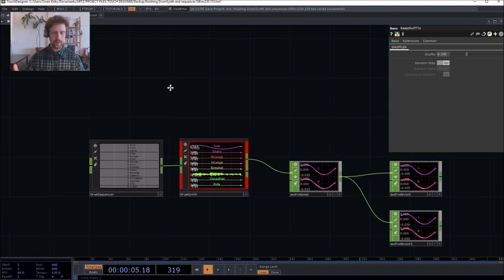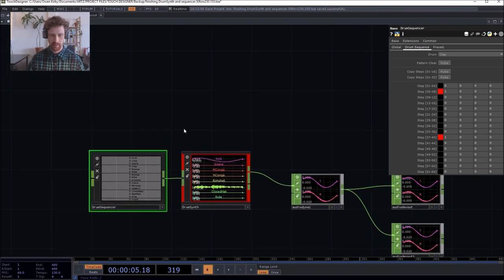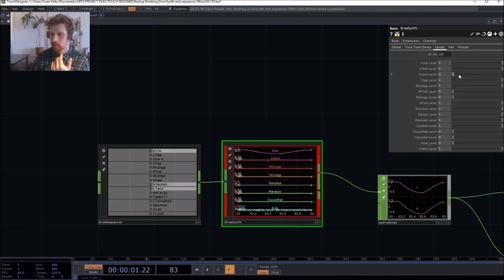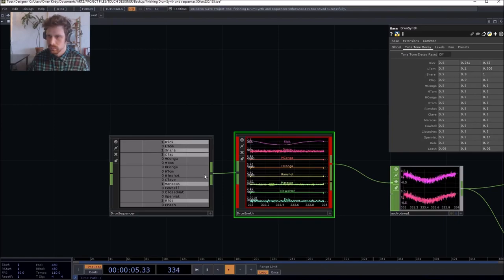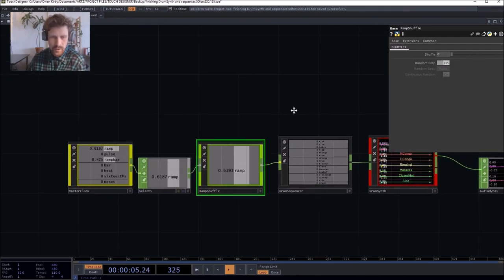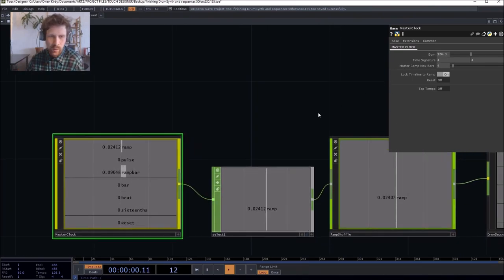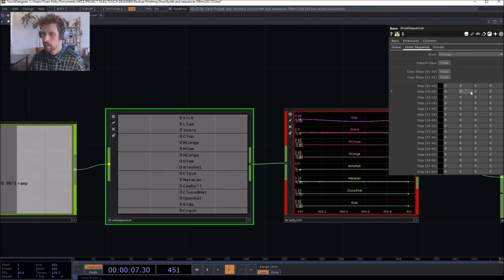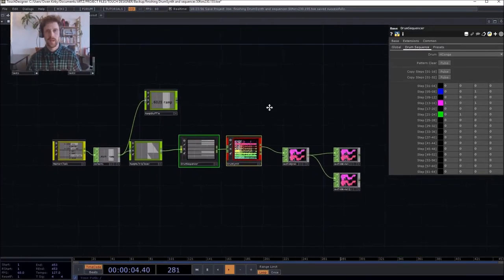Progress Report #5: DrumSequencer and DrumSynth Components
Salutations,

Here's a run-through of two new components up for sale on my Etsy store. I'll be adding more as time goes on slowly building towards a whole little electronic music production ecosystem in TouchDesigner.